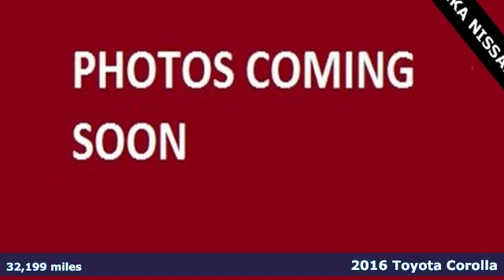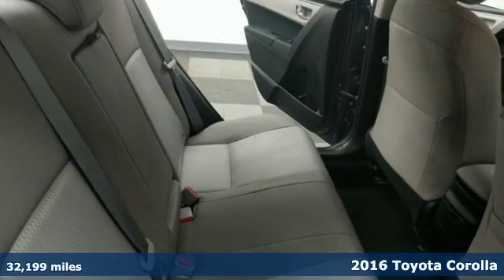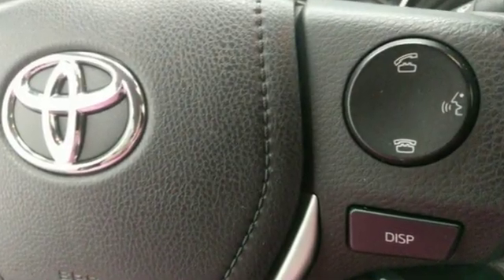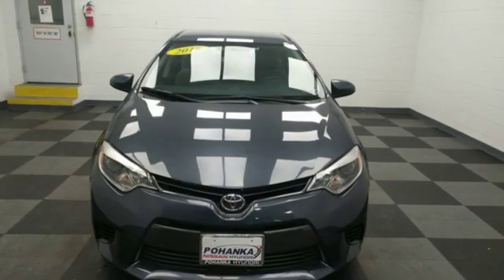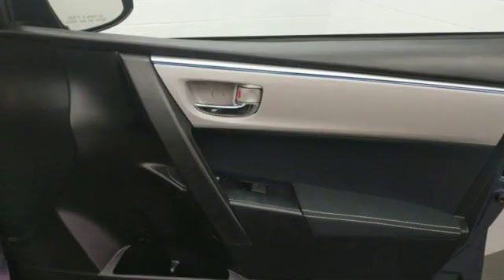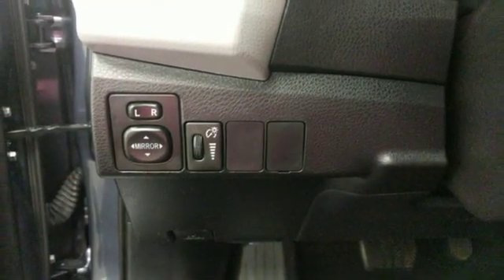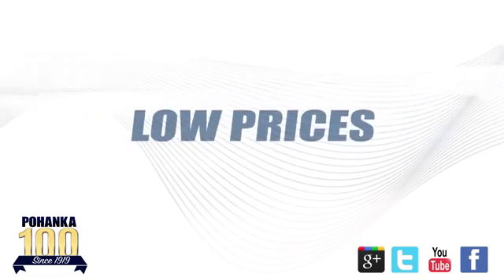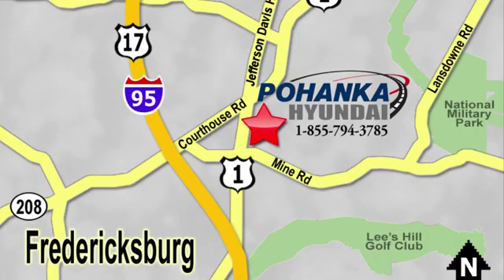Used 2016 Toyota Corolla Fredericksburg VA Richmond, VA HKU985039A - SOLD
Year: 2016
Make: Toyota
Model: Corolla
Trim: LE
Engine: 1.8L I4 DOHC Dual VVT-i
Transmission: CVT
Color: Gray
Interior: Ash
Mileage: 32199
Stock #: HKU985039A
VIN: 5YFBURHE9GP546328
CARFAX One-Owner. Clean CARFAX. Slate Metallic [Gray] 2016 Toyota Corolla LE FWD CVT 1.8L I4 DOHC Dual VVT-ibrbrHOME OF THE LIFETIME WARRANTY. Odometer is 7304 miles below market average!brbrAwards:br * 2016 KBB.com 5-Year Cost to Own Awards * 2016 KBB.com Best Buy Awards FinalistbrWe make every effort to provide accurate information, please verify options and price before purchase, Pohanka is not responsible for errors or omissions. All vehicles subject to prior sale. Quoted price available on in-stock units only. All prices are exclusive internet prices only. Financing is subject to approved credit through designated lender. Price plus tax, tags, and dealer processing fee of $699.

Address:
5200 Jefferson Davis Hwy